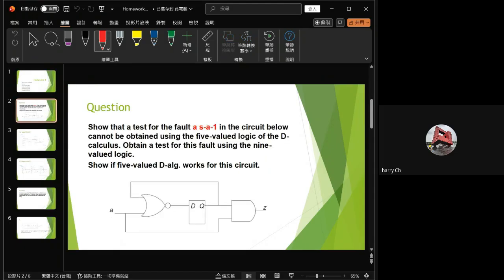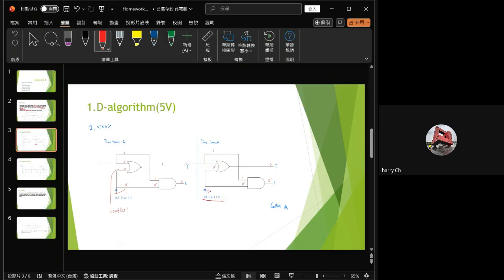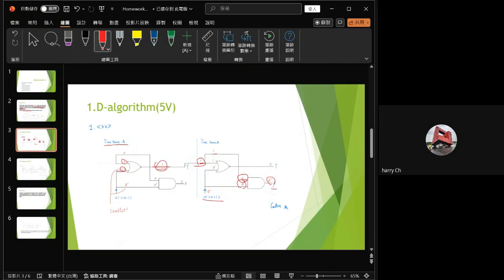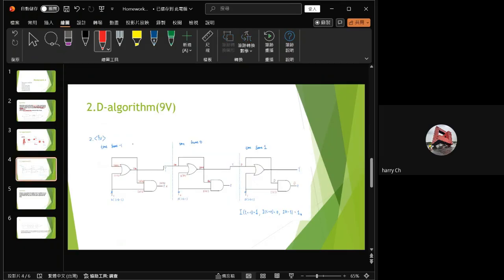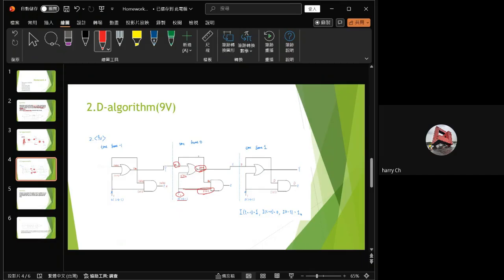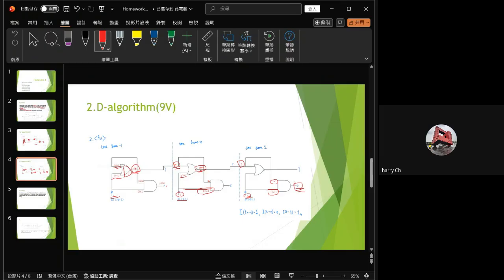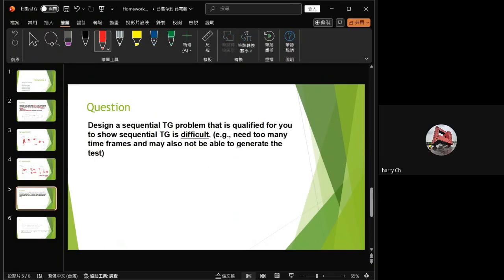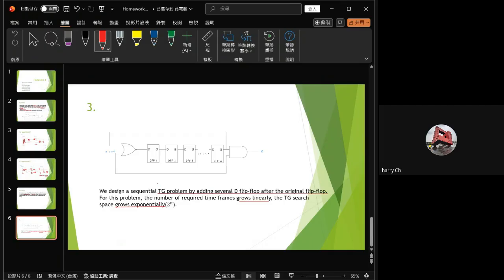SOCT_group_name[3:0]_Homework4